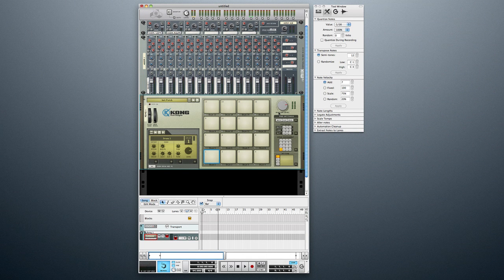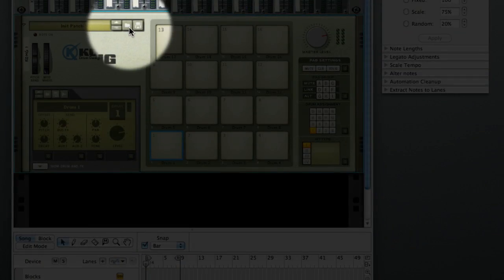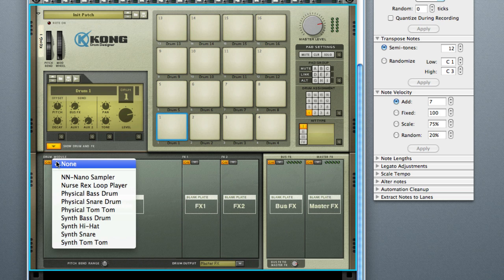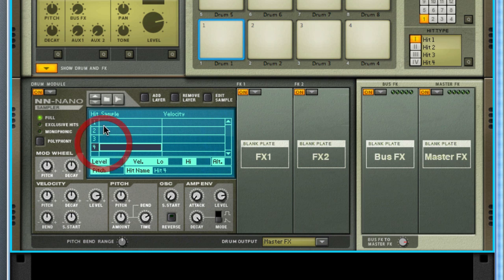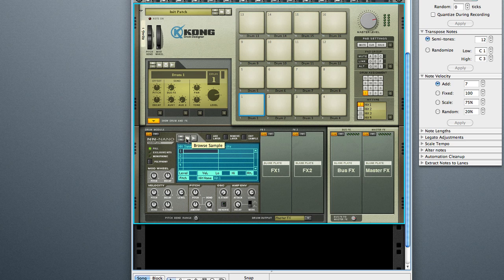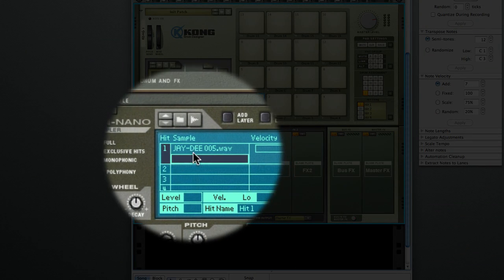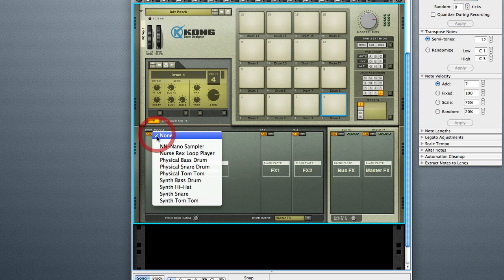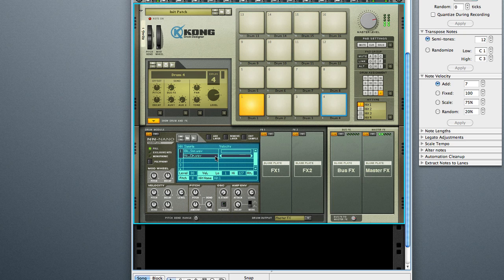Reason Tutorial - Layering Drum Sounds in Kong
Taking a closer look at loading drum sounds in the Kong Drum Designer. It's a cool time. And shoot me multiple questions, I want to show you all there is to know about Reason!!